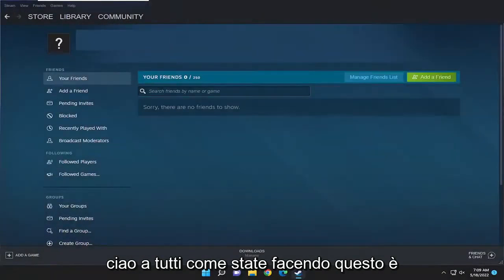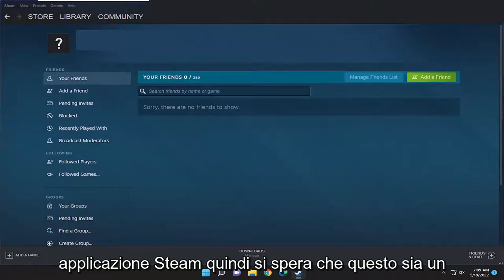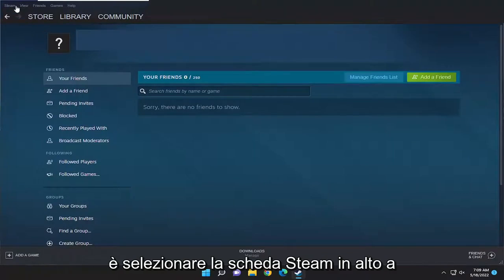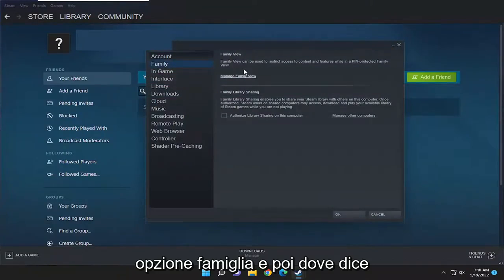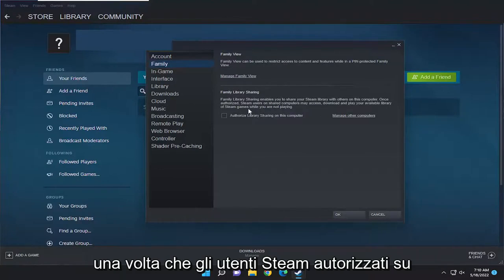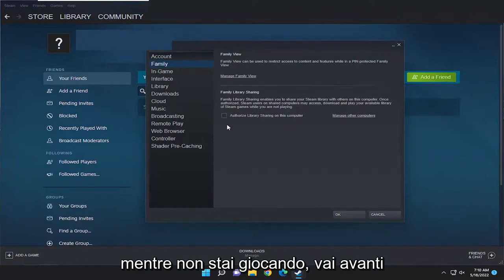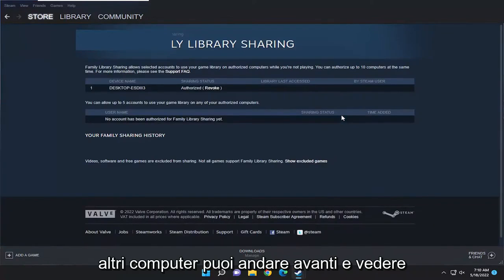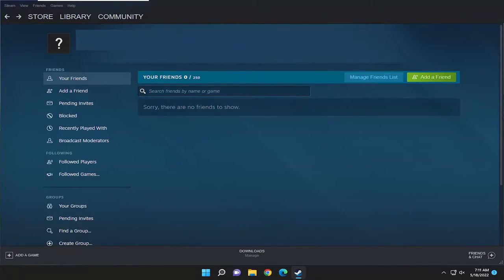Condivisione familiare della libreria dei giochi di Steam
Come condividere la libreria di Steam con gli amici (condivisione della libreria della famiglia di Steam).

L'acquisto di giochi da un mercato online come Steam ha molti vantaggi. È istantaneo, ci sono sconti frequenti e i dati sono molto più facili da gestire. Ma ha un grosso svantaggio: non puoi prestare la tua copia a un amico e non puoi prendere in prestito un gioco da un familiare.

Stai cercando come condividere i giochi su Steam? Ai vecchi tempi sarebbe stato impossibile perché i giochi Steam sono file digitali che non possono essere portati a casa di un amico. Qui nel mondo moderno, tuttavia, utilizziamo Steam Family Library Sharing. Consente ad altre persone di utilizzare la tua libreria Steam e giocare alla tua raccolta di giochi.

Problemi risolti in questo tutorial:
condividi la libreria di Steam
come condividere la libreria di steam con gli amici
condividi l'elenco delle librerie di Steam
non è possibile condividere la libreria di Steam
come condividere la libreria di steam
come condividi la libreria di steam
condividi la libreria di steam con un altro pc
libreria condivisa di Steam non disponibile
condividi la mia libreria di Steam con un amico
puoi condividere una libreria di steam
come condivido la mia libreria su steam
condivisione di una libreria di Steam
come utilizzare la condivisione della libreria di Steam
come condividere la libreria di steam con un altro computer
la libreria di Steam condivide il gioco allo stesso tempo

Non è una cosa controversa dire che il gioco è un hobby costoso. Anche con i forti sconti che spesso vediamo nelle vendite di Steam, i giochi per PC possono comunque costare un sacco di soldi nel tempo. Un modo per alleggerire l'onere dell'acquisto di nuovi giochi è condividere la tua libreria Steam con altri attraverso una funzione chiamata Steam Family Sharing. Ecco come configurare Steam Family Sharing insieme ad alcune limitazioni di cui dovresti essere a conoscenza prima di iniziare a condividere la tua libreria Steam.